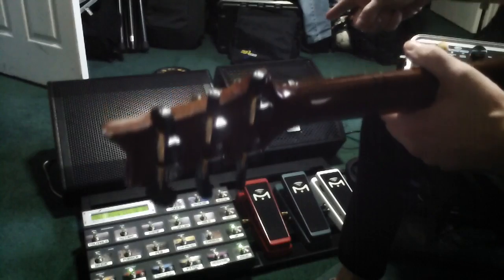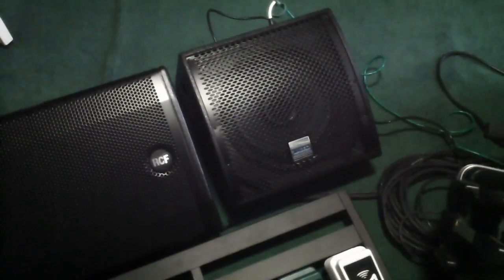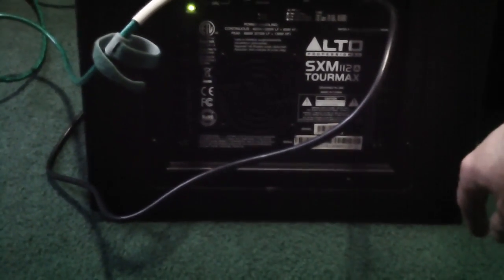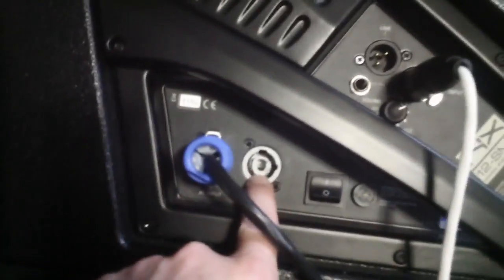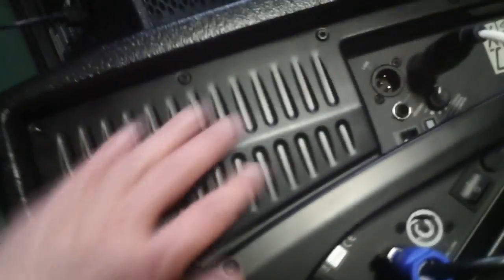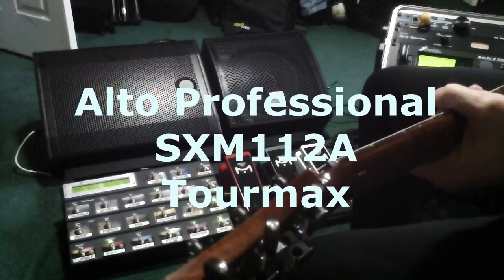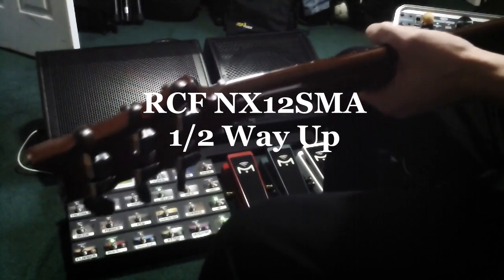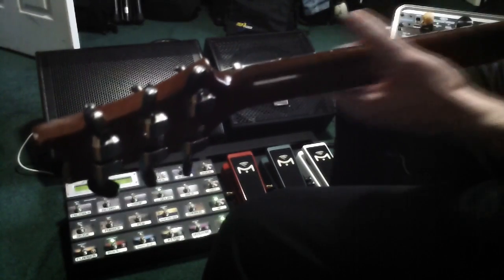RCF NX 12SMA vs. Alto SXM112a | Fractal Audio Axe-FX II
Quick shootout of the RCF NX 12SMA vs. Alto Professional SXM112a using the Fractal Audio Axe-FX II

I used my PRS Custom 22

Shot with a Zoom Q3HD - all audio is unprocessed and direct from the camera.